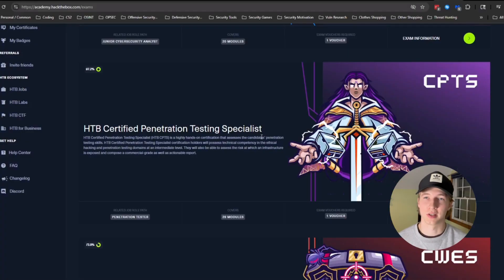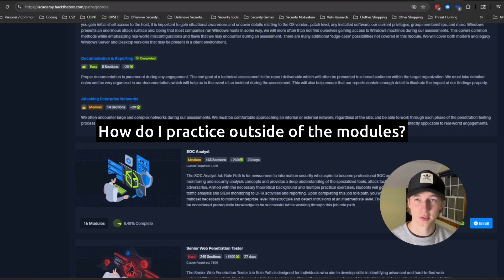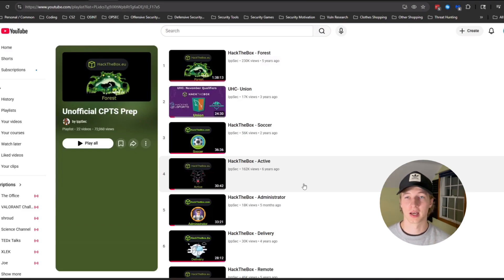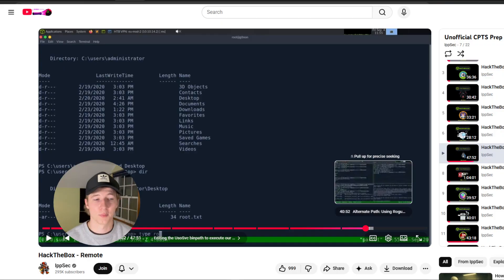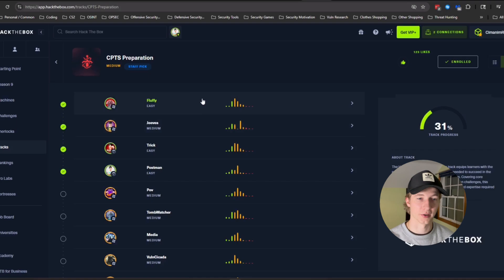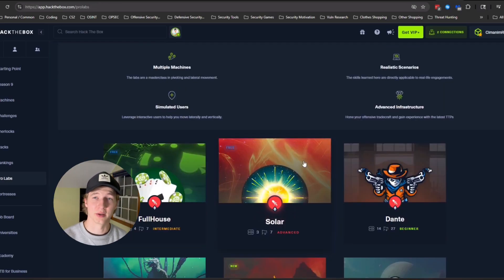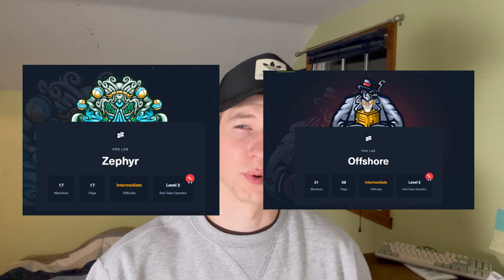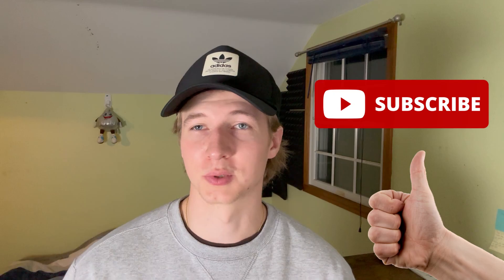How to Practice for the CPTS Exam (Resources + Tips) | Road to HackTheBox Penetration Tester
Welcome to Episode 4 of my Road to CPTS series. In this video, I talk about the resources I have used and plan to use to practice for the CPTS before taking the exam. I will discuss Ippsec's YouTube playlist, official HackTheBox CPTS preparation CTFs, ProLabs, and the Attacking Enterprise Networks module.

The HackTheBox Certified Penetration Tester Specialist certification is one of the best certifications for learning the basics of penetration testing and getting that hands on experience.

Timestamps:
00:00 - CPTS Recap
01:10 - Ippsec YouTube Playlist
05:00 - CPTS Preparation Track
05:51 - Intro to Dante Track
06:28 - ProLabs
08:28 - Do the AEN Module Blind